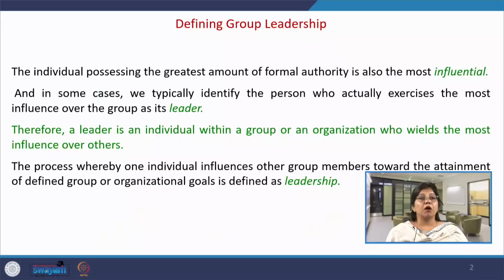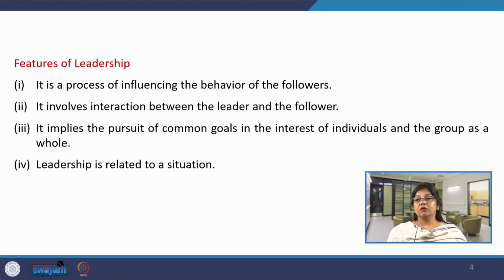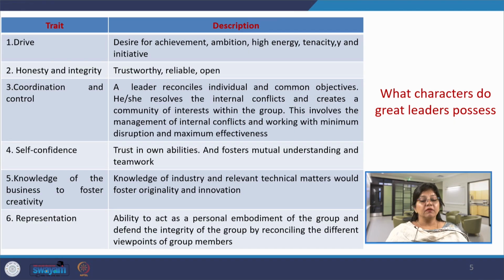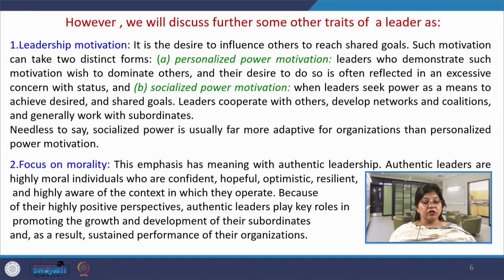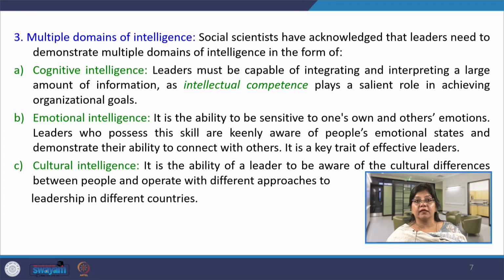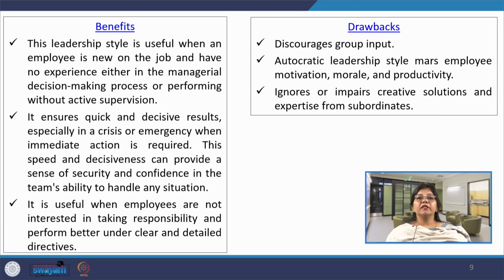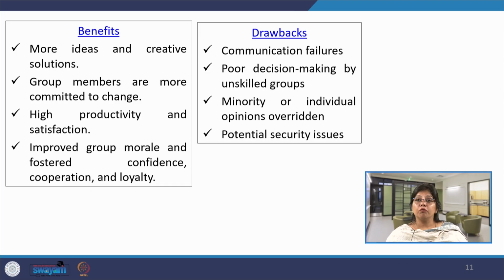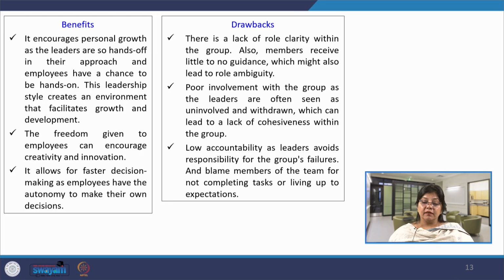Lecture 28: Group Leadership; Conceptualizing Leadership & Leadership Styles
This lecture introduces the concept of group leadership, focusing on how leaders influence group members to achieve common goals.
It discusses key features of leadership, leadership motivation, morality, and types of intelligence needed in leaders. The session also explains three leadership styles—autocratic, democratic, and laissez-faire—along with their benefits and drawbacks.